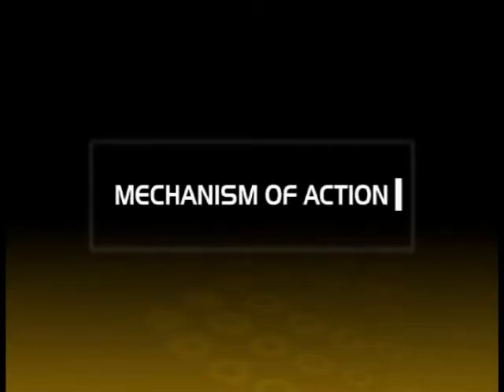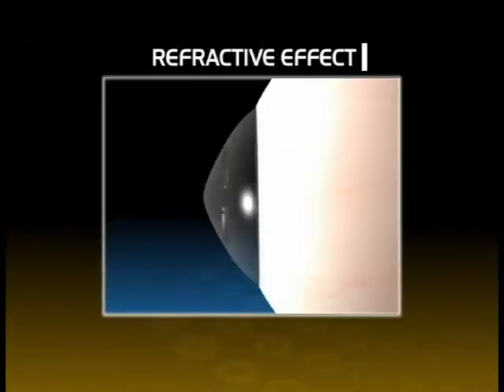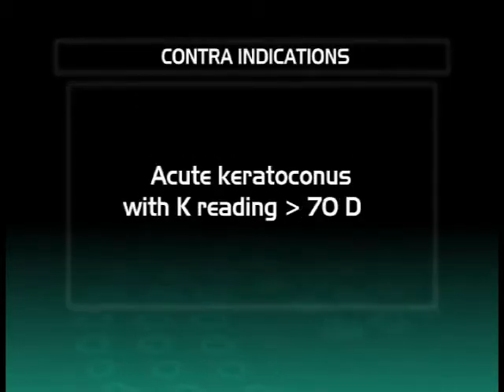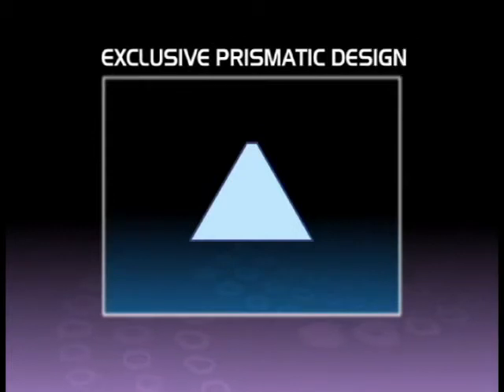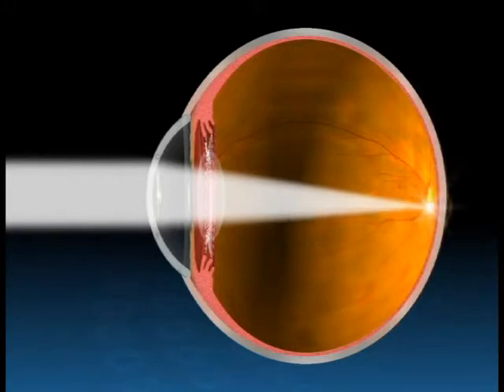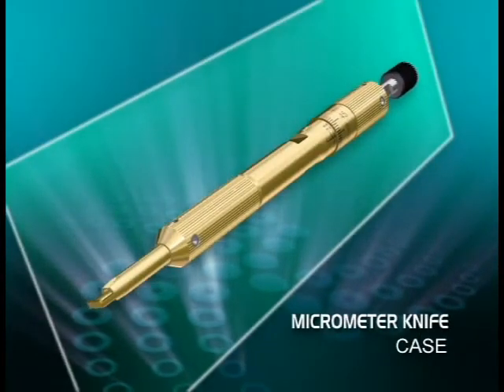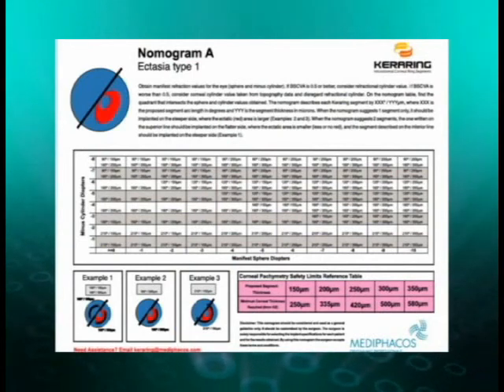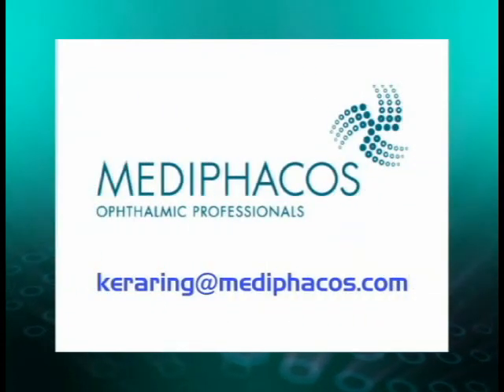Mediphacos Keraring presentation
Mediphacos Keraring, the innovation in the treatment and management of keratoconus